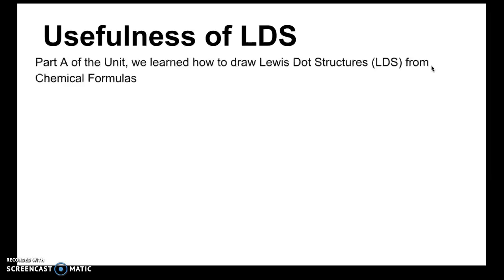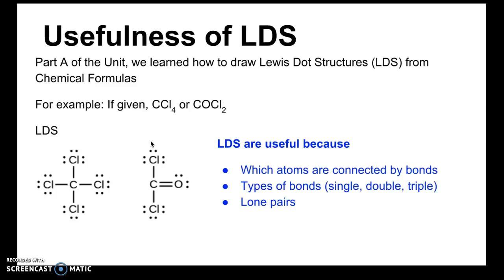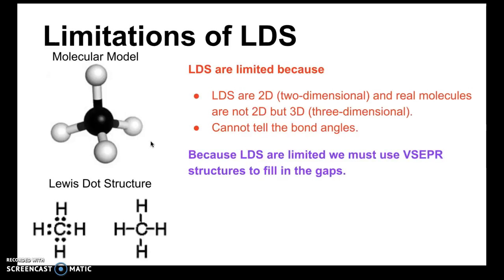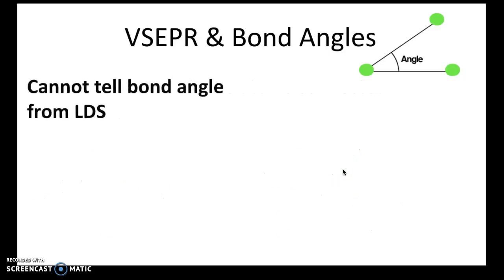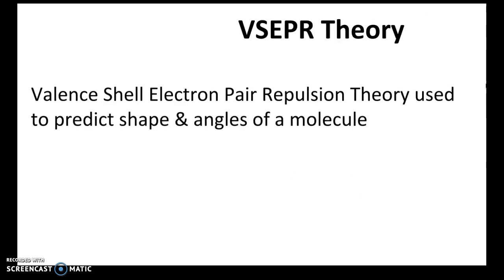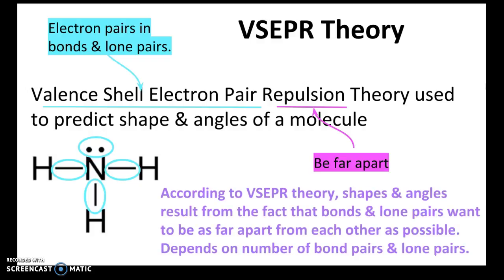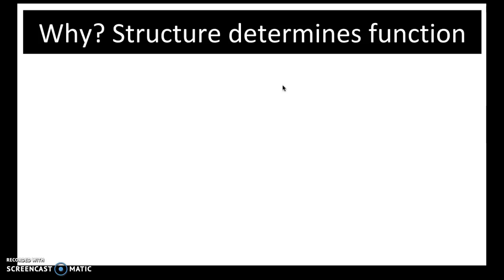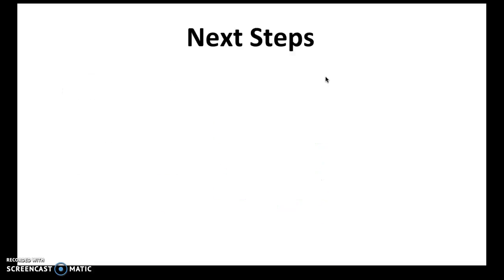Video 1: Introduction to Unit 4B